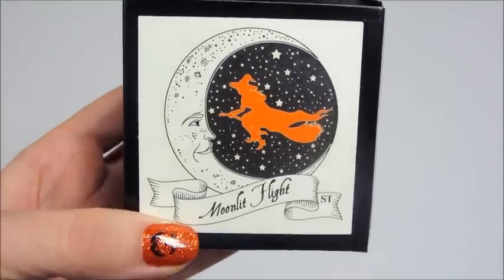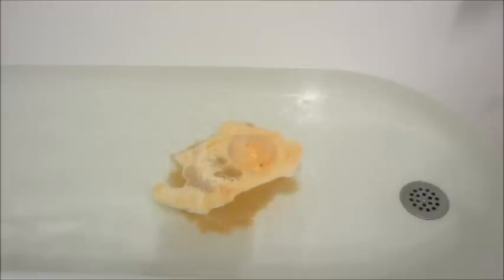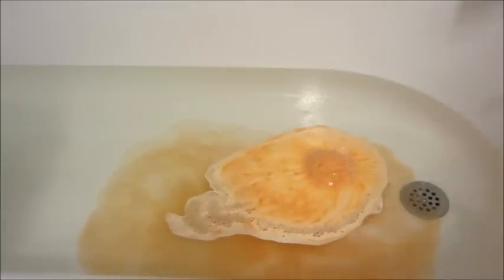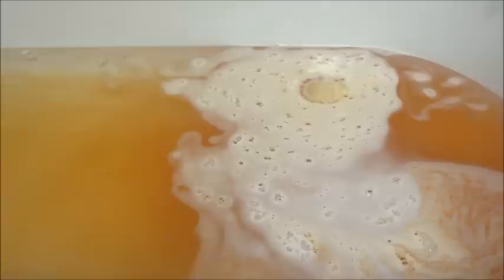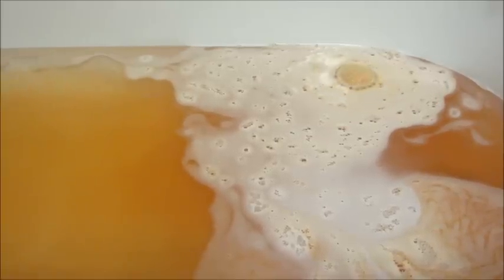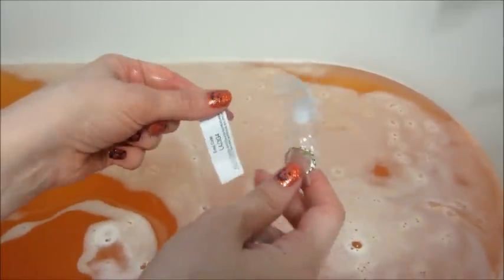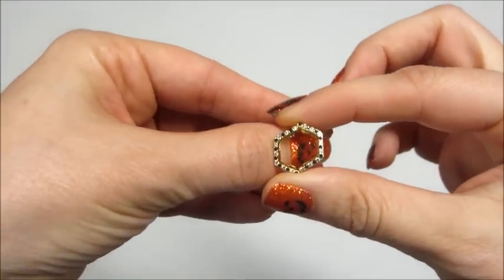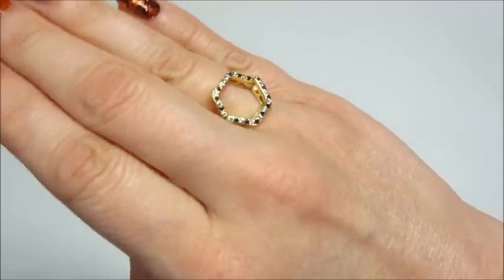Scented Treasures Ring Reveal - Moonlit Flight Bath Bomb!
Every bath bomb & candle comes with a beautiful surprise ring valued between $15-25 and a chance to win a ring valued up to $10,000!

Scented Treasures has a new rewards program so make sure you sign up! It’s free to join and you can earn points for your purchases, referring friends, and much more. You can then use your reward points to save money on your future purchases.

Today’s video was unboxing the Moonlit Flight Bath Bomb!

Moonlit Flight - Dark and ominous"Black Moon" scent starts with top notes of florals  and ends with bottom notes of oud and musk

This bath bomb is part of the Bad Witch Kit Ring Bath Bomb Trio

What’s on my nails? Oh My Gourd!